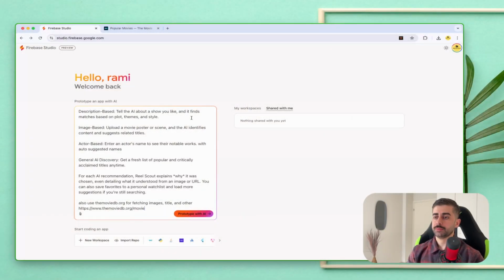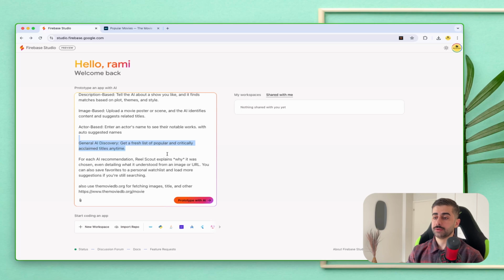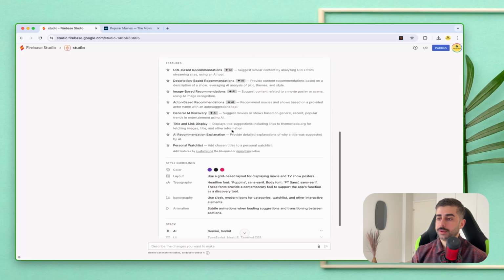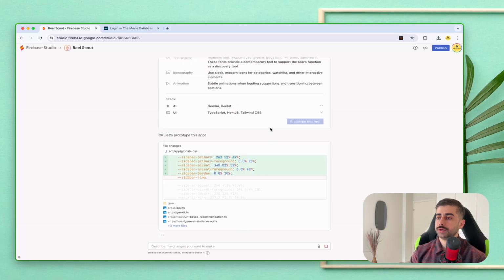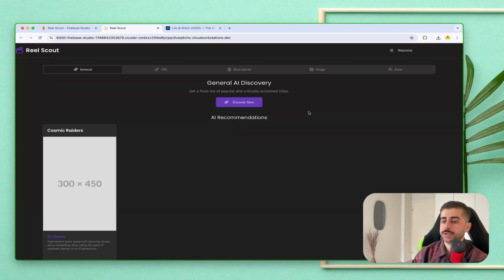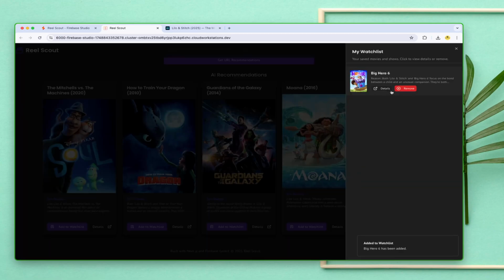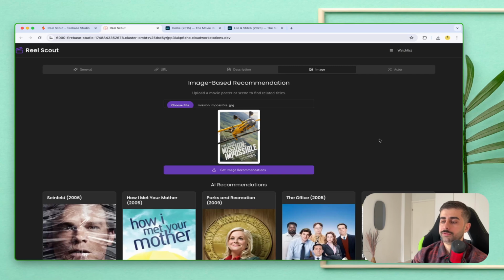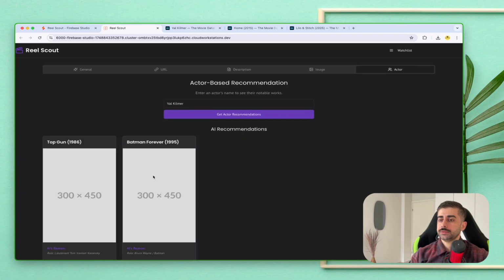I Built an AI to Find Best Movie | Series | TV-Show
Discover how to build an app that recommends movies similar to your favorites using Firebase Studio and Gemini AI! This tutorial demonstrates how to create an application without any coding knowledge, providing better recommendations than streaming platforms. Dive into the world of no code app creation and ai tools!

PROMPT:

an application for discovering movies, series, and TV shows.It offers several ways to find recommendations:

- URL-Based: Share a link from a streaming site, and the AI analyzes it to suggest similar content.

- Description-Based: Tell the AI about a show you like, and it finds matches based on plot, themes, and style.

- Image-Based: Upload a movie poster or scene, and the AI identifies content and suggests related titles.

- Actor-Based: Enter an actor's name to see their notable works. with auto suggested names

- General AI Discovery: Get a fresh list of popular and critically acclaimed titles anytime.

For each AI recommendation, Reel Scout explains *why* it was chosen, even detailing what it understood from an image or URL. You can also save favorites to a personal watchlist and load more suggestions if you're still searching.also use fetching images, title, and other.

Want better movie recommendations than Netflix? See how I use Firebase Studio and Gemini to build an app that suggests movies based on your viewing history, without coding!  This is perfect if you're looking for good movies to watch and want to leverage artificial intelligence for recommendations.